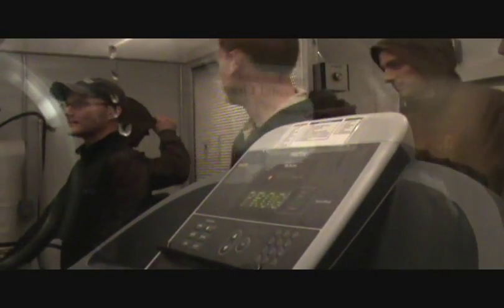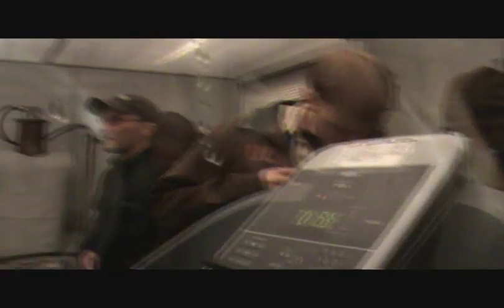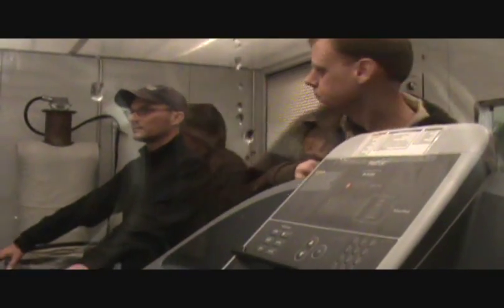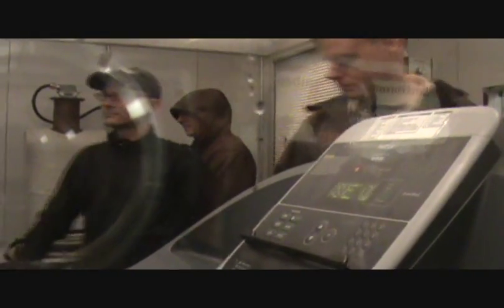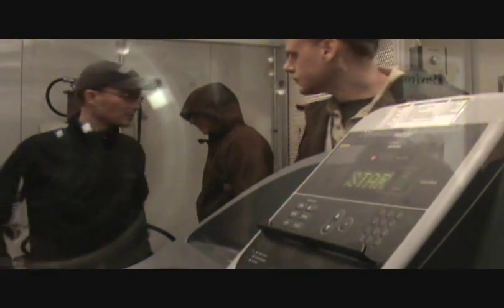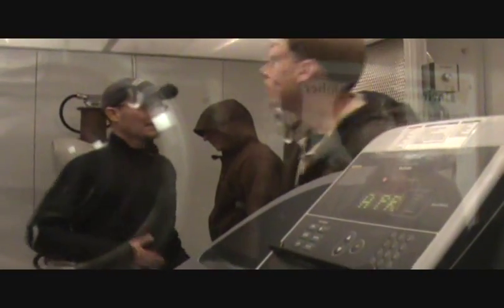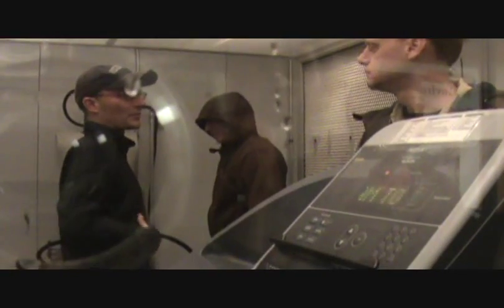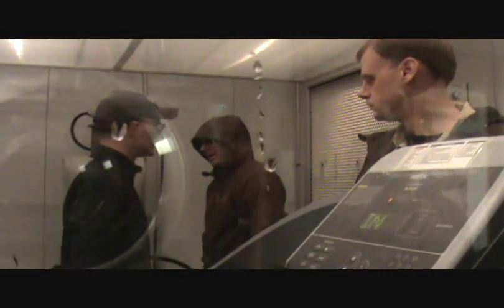Gore-Tex Factory Tour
I just got back from touring the Gore-Tex facilities at the Experience More Blogger Summit.  I'll be posting a bunch of videos later on breathable fabric technology and how Gore-Tex tests their products later but just wanted to give you a sneak peak first.  Enjoy!